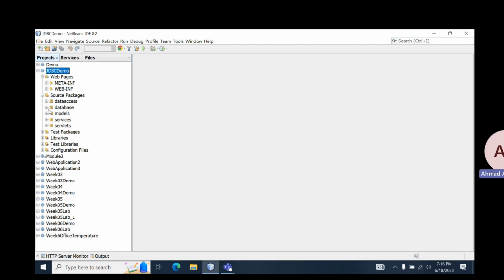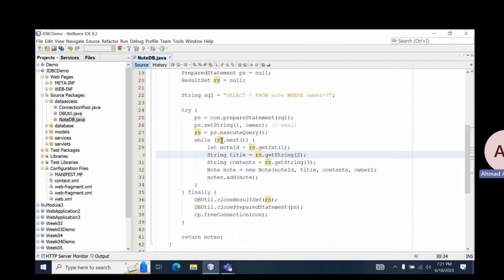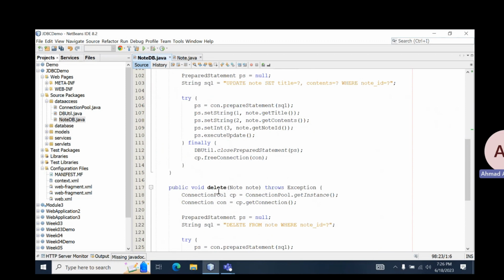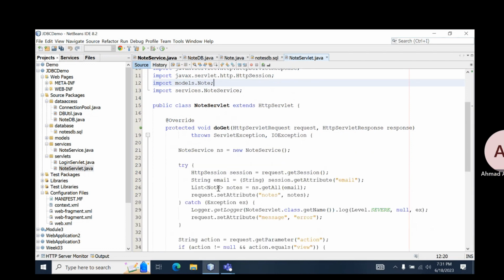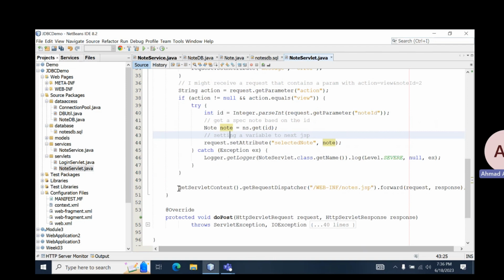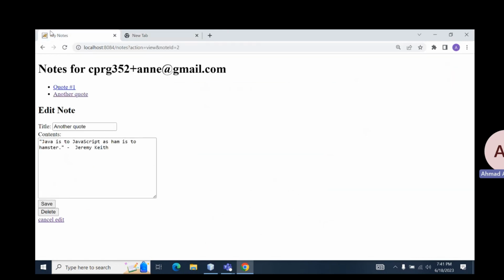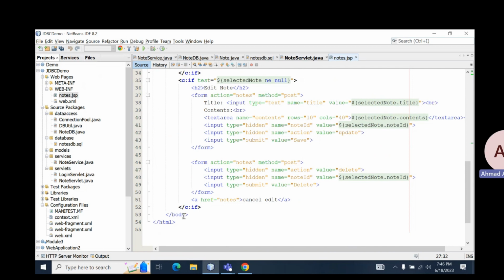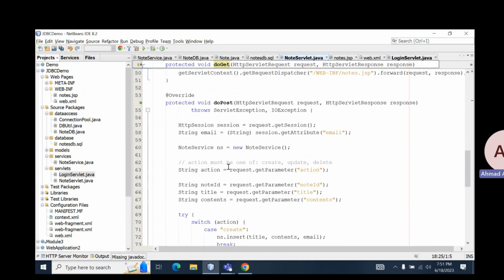JDBC Part3 (Breaking Down the Code)